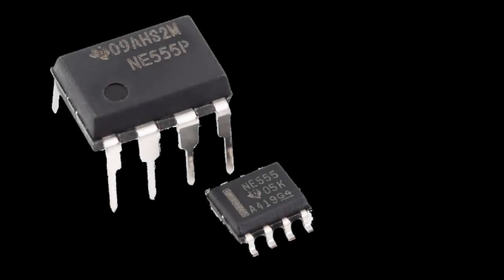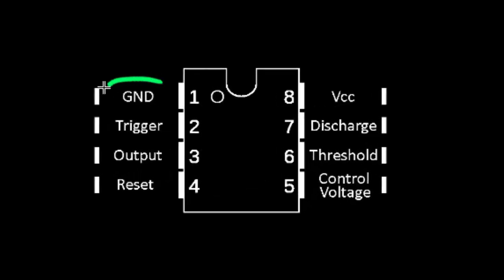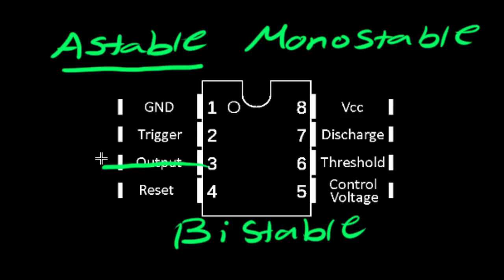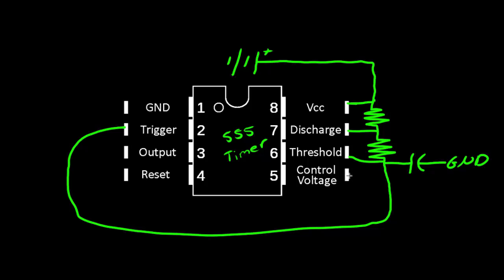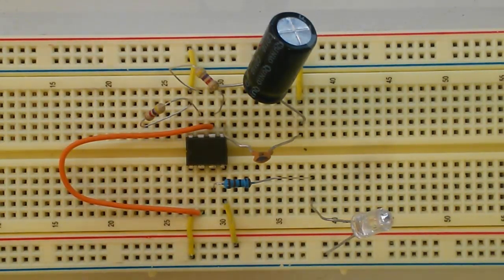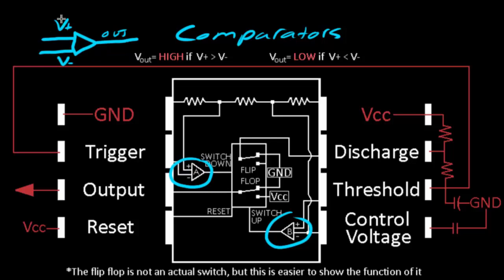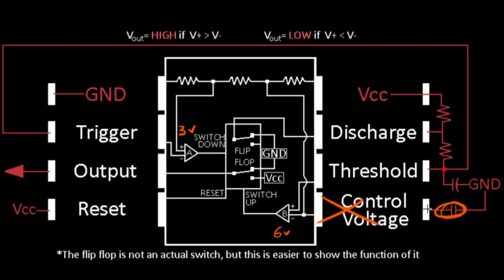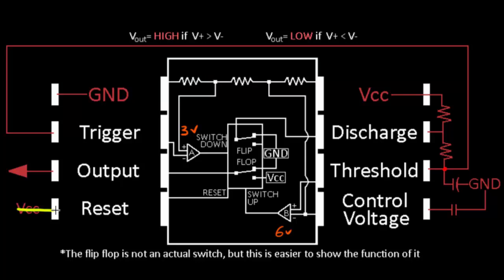Beginner Electronics - 24 - Integrated Circuits: 555 Timer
We learn about integrated circuits, specifically the 555 timer!